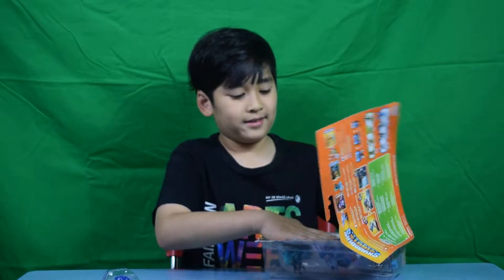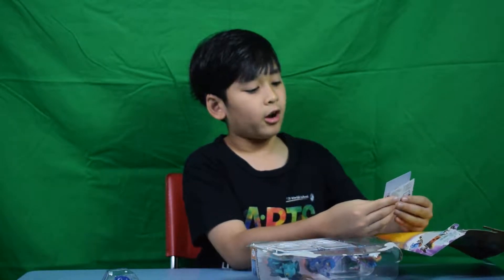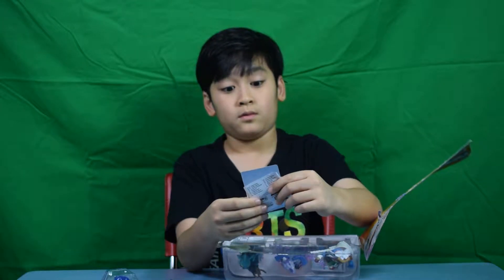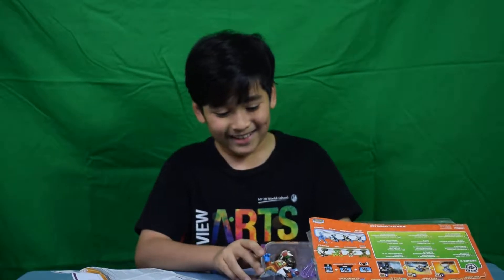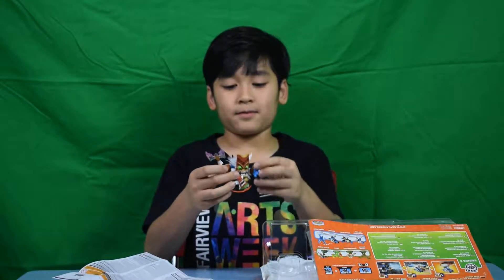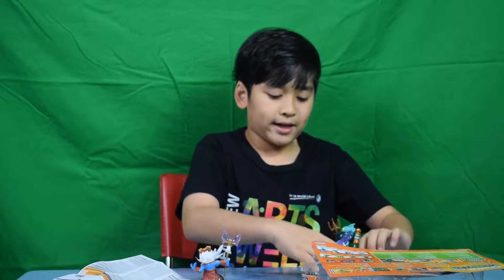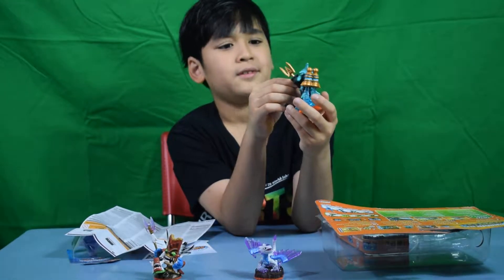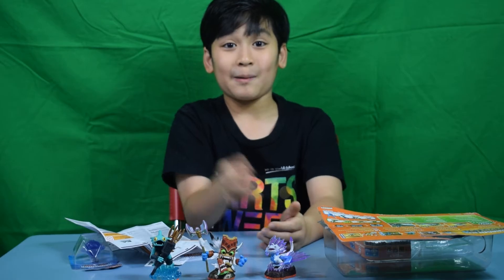Sept 11 2016